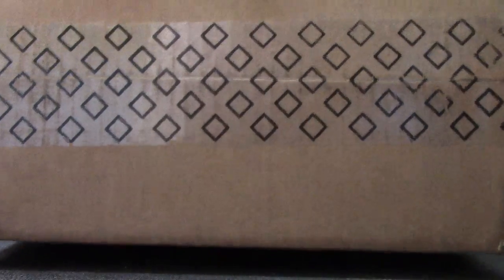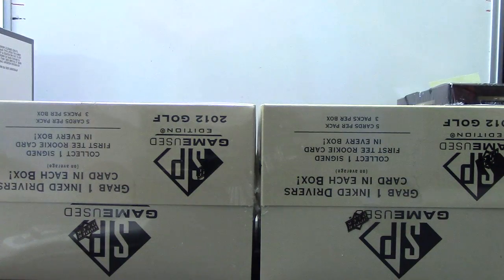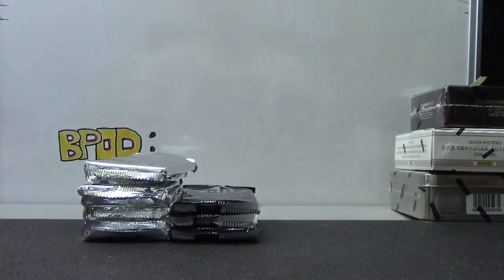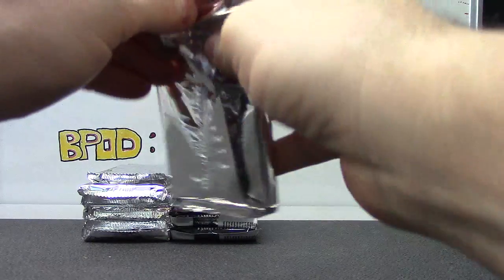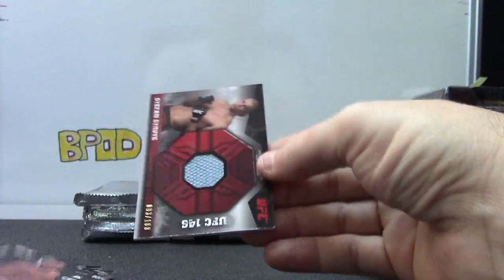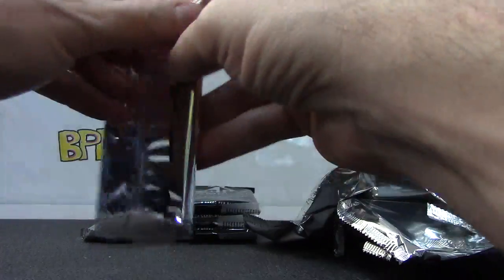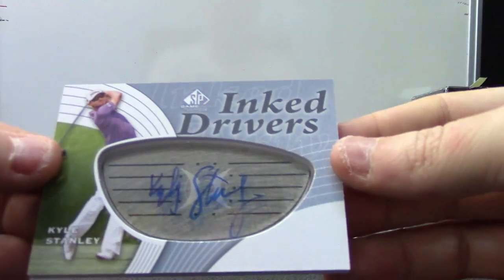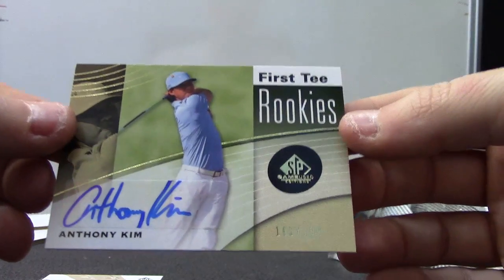Tim's 2012 Sp Game Used Golf & 2013 Knockout UFC 2 Box Break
Thanks a lot Tim, Chris J.